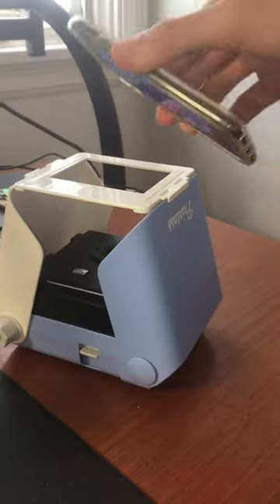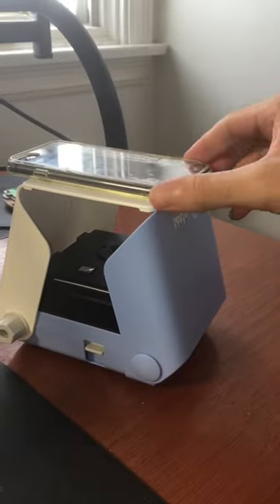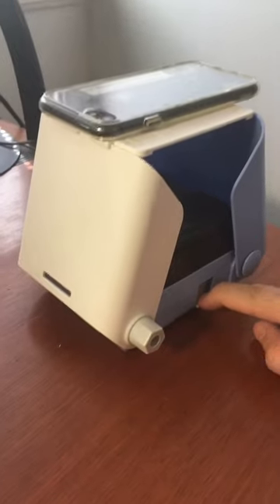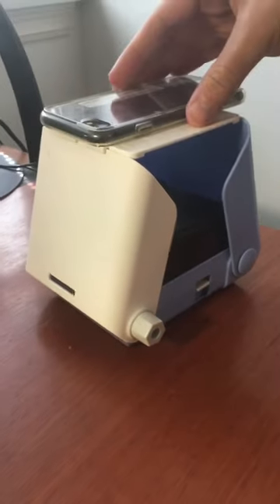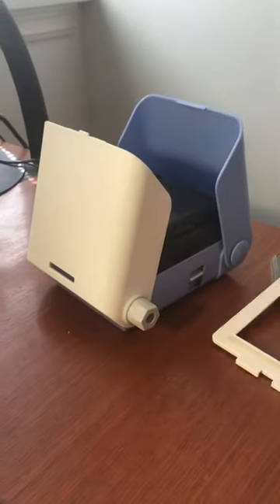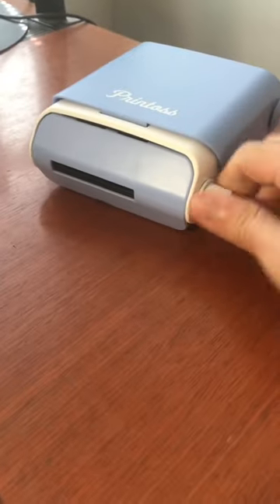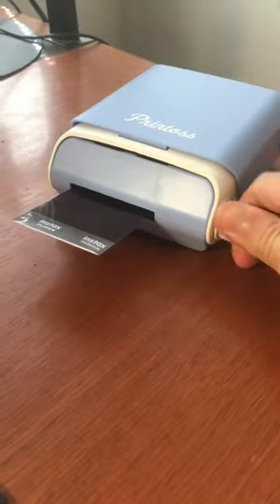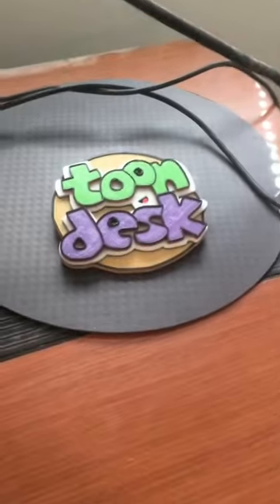Quirky Smartphone Printer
Requires special photo film that might be sold separately